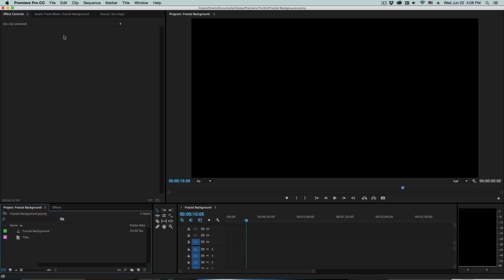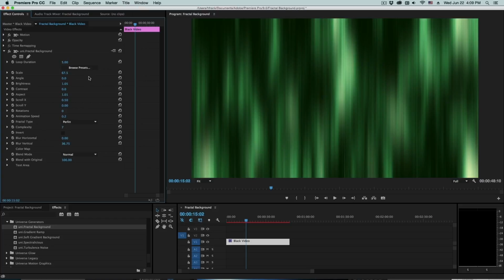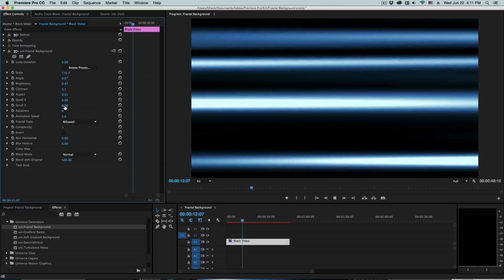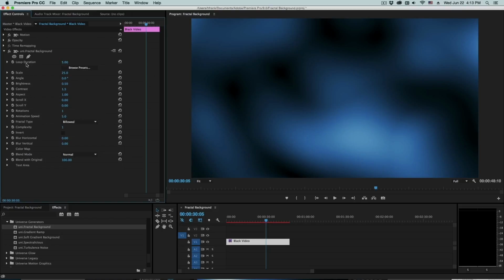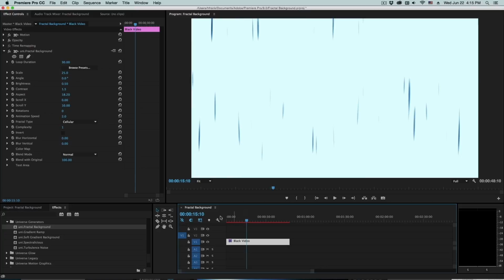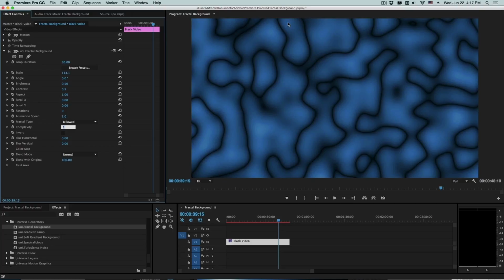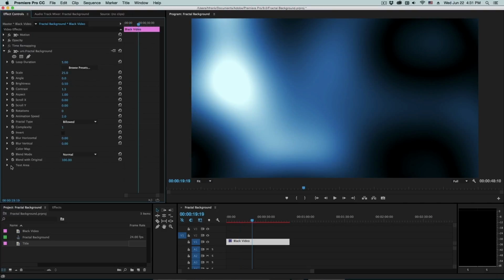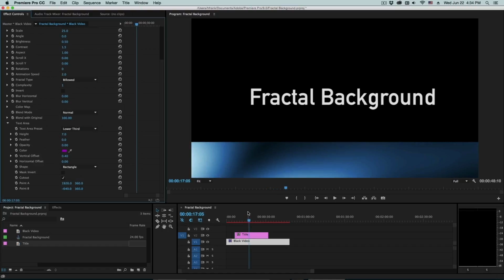Getting Started with Universe Fractal Background